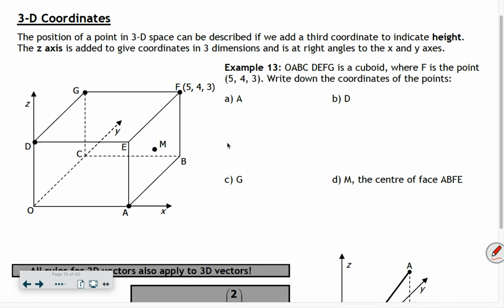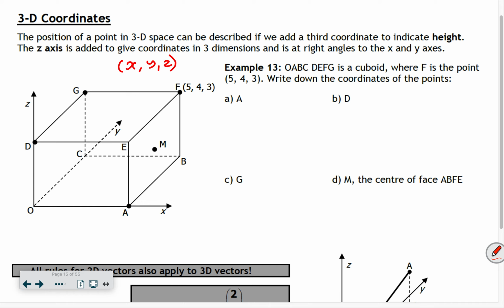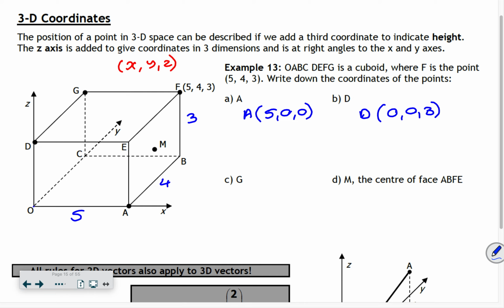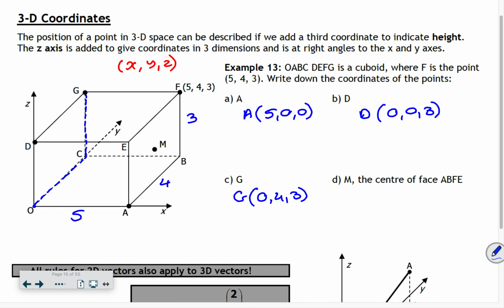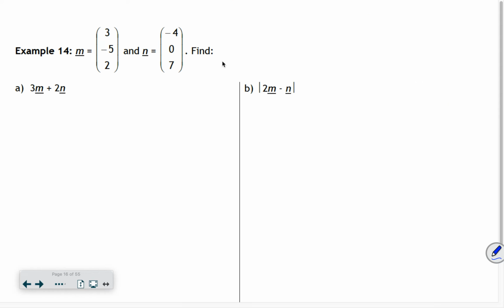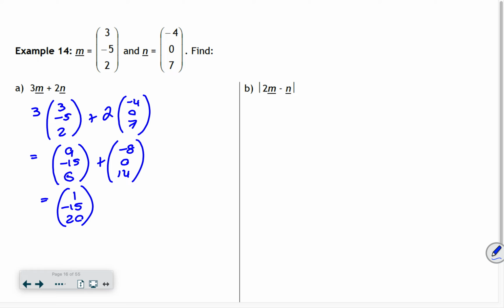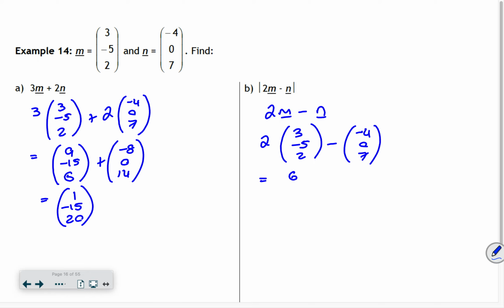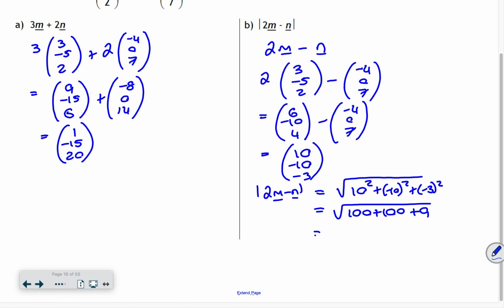3D Coordinates and Vectors